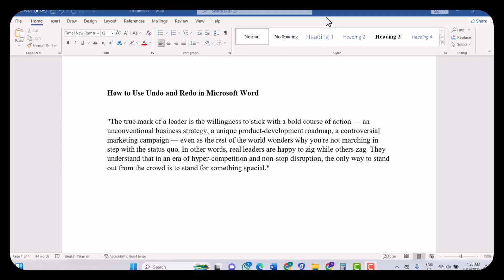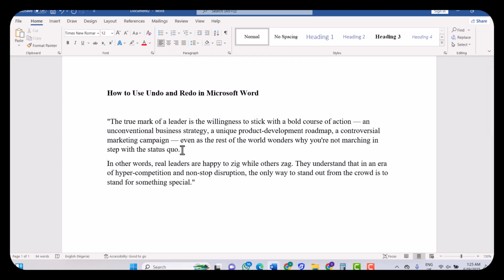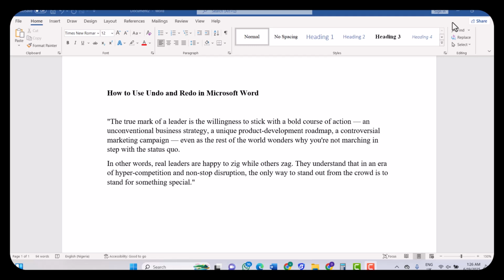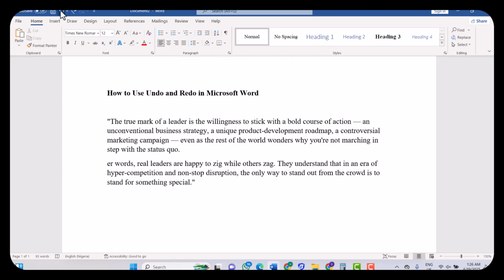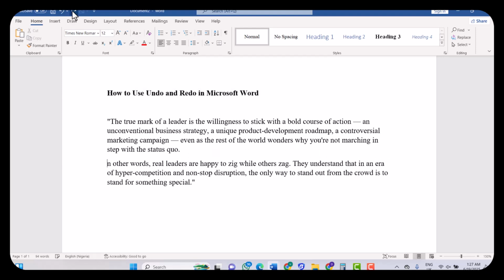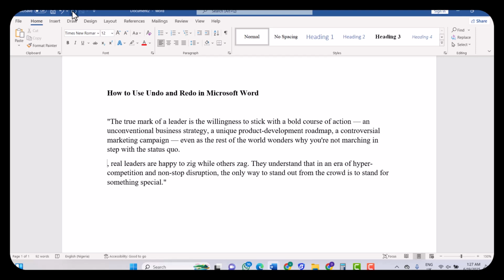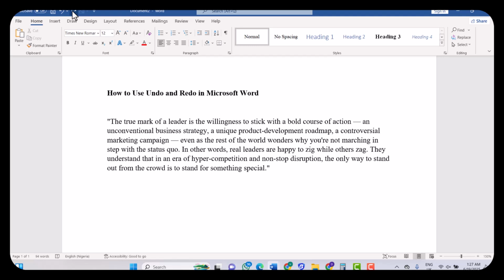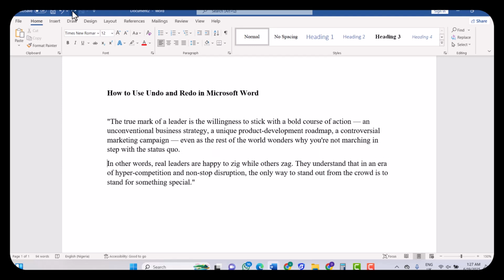How to Use Undo and Redo in Microsoft Word | Beginner-Friendly Tutorial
Made a mistake in Word? No worries! In this quick and easy tutorial, I’ll show you exactly how to use the Undo and Redo functions in Microsoft Word to fix or bring back your changes in seconds.

✅ What you'll learn in this video:

What Undo and Redo actually do

How to use the toolbar icons and keyboard shortcuts

How to undo multiple steps at once

How Redo can bring back deleted work instantly

Bonus tips for error-free editing

🎓 Whether you're just starting with Word or want to be more efficient, these two features are absolute time-savers!

🖥️ Works with Microsoft Word 2016, 2019, 2021 & Office 365.